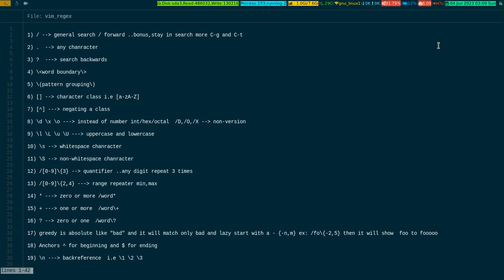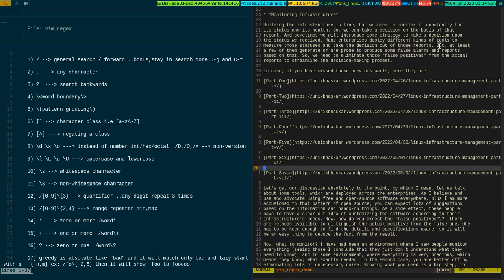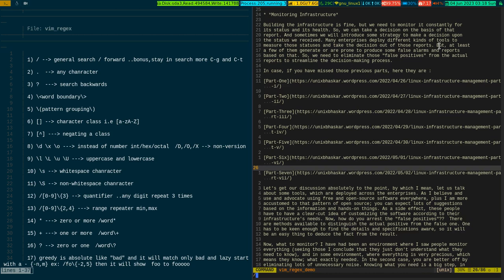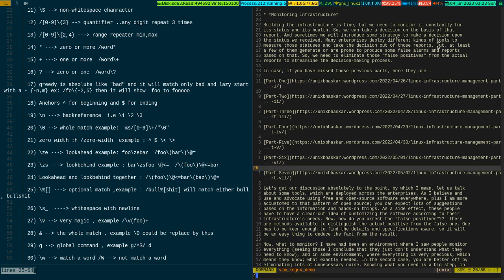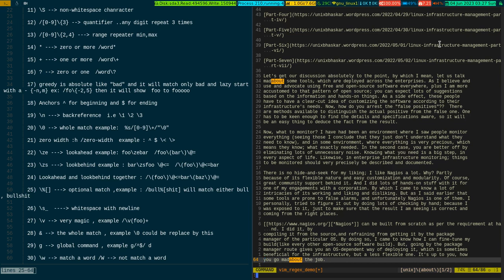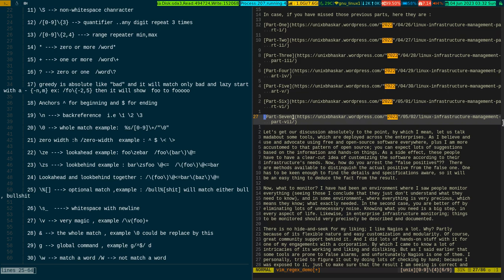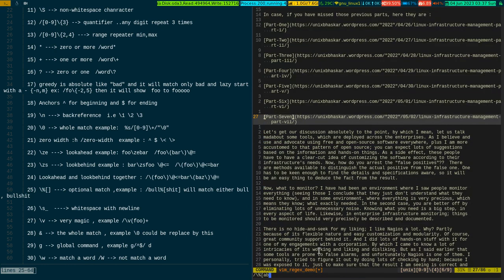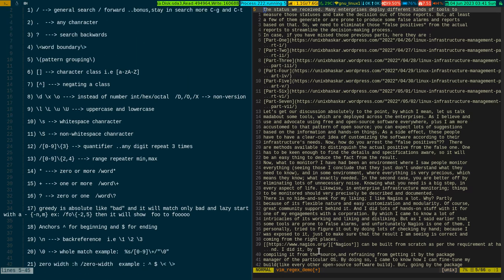Vim Regex Will Enhance Productivity 2023_06_04_03:08:37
In this video, you will see, regular expression usage inside Vim. It is an extremely powerful mechanism to do a lot of stuff at ease, provided you grab it properly.